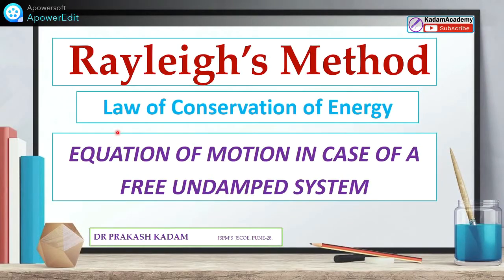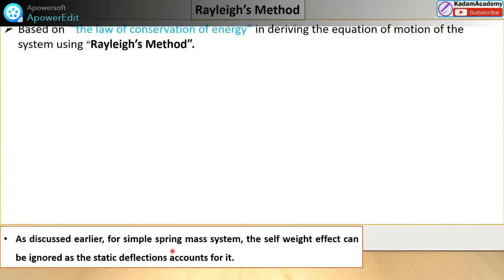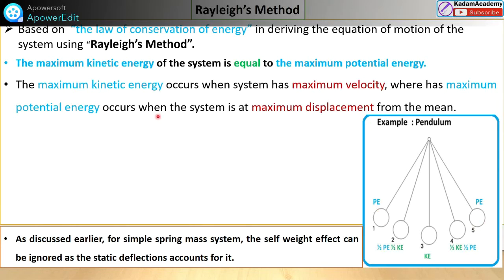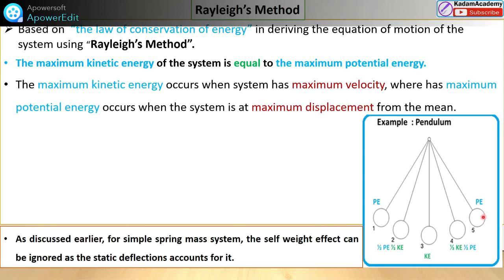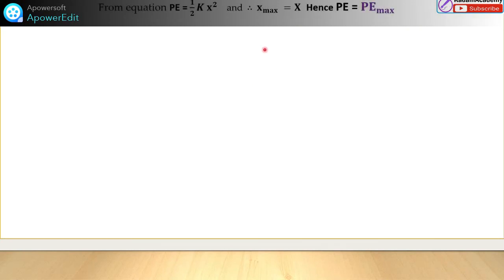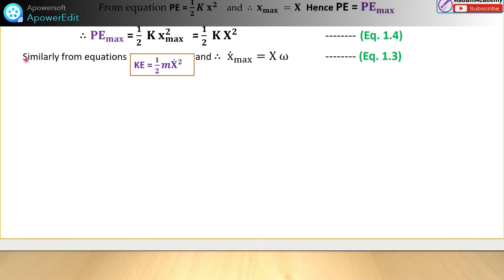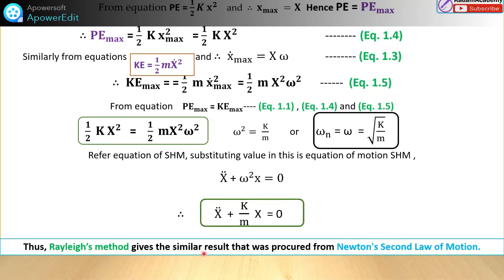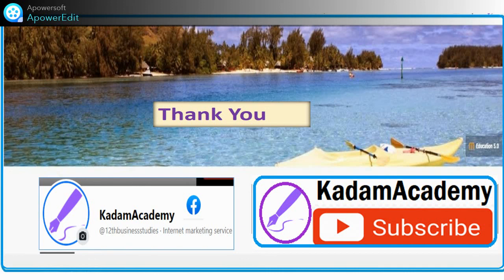Rayleigh's Method for undamped free vibration (Dynamics of machinery) 10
Rayleigh's Method ( Law of Conservation of Energy)  for undamped free vibration (Dynamics of machinery)
Learning Outcomes of Rayleigh’s Method
After completion of this video Students able to understand and learn
Understand different methods of finding equation of motion in case of a free undamped system.
Learn using Rayleigh’s Method (Law of Conservation of Energy) to find equation of motion in case of a free undamped system.

Single Degree of Freedom_ Undamped Vibration. (Theory)